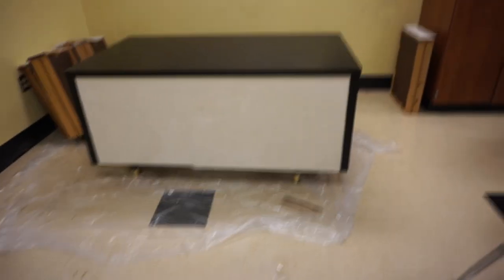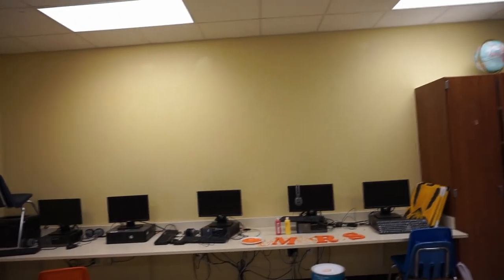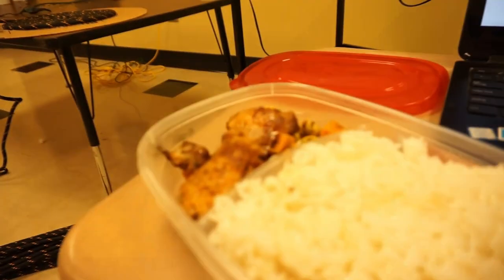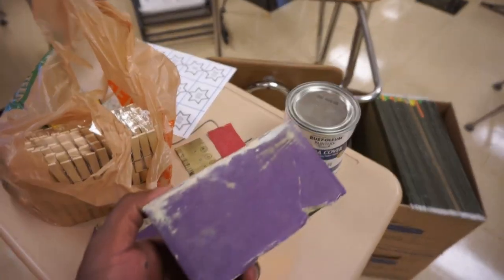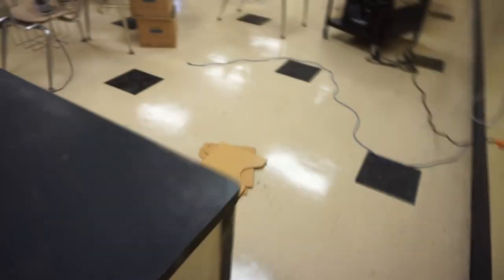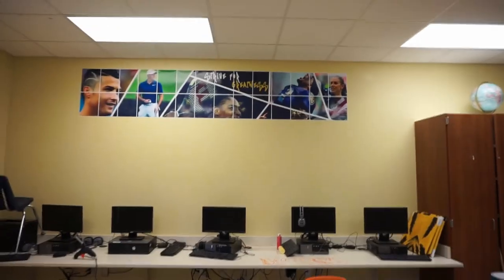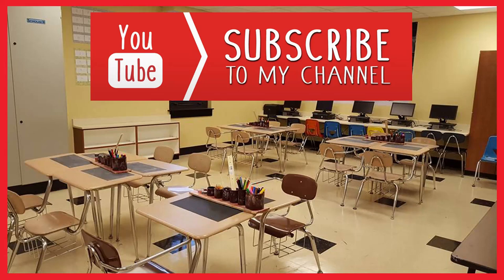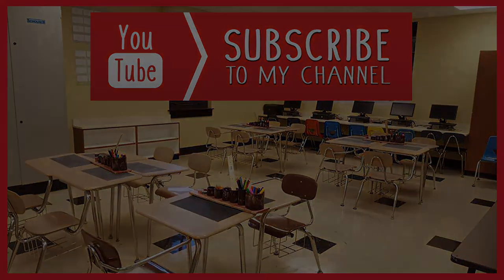Classroom Setup Day 3 | Distressing My Desk & Making A Rug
This is day 3 of my classroom setup. In today's vlog, I unsuccessfully distress my desk (watch tomorrow's vlog to see the redone desk) and I finish making my rug using rope I found from home depot.

Music

Aries Beats- Old School G Funk

Reach - TypeNine